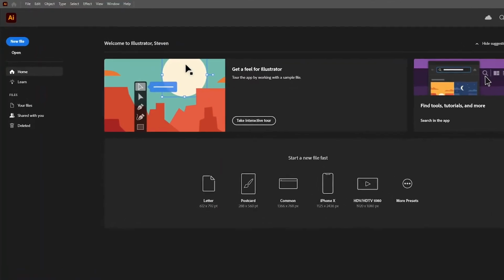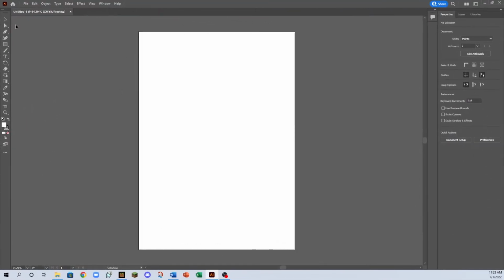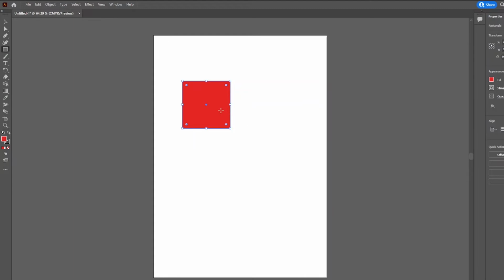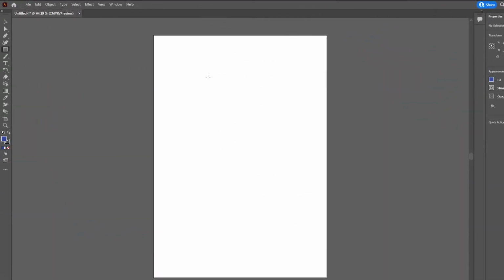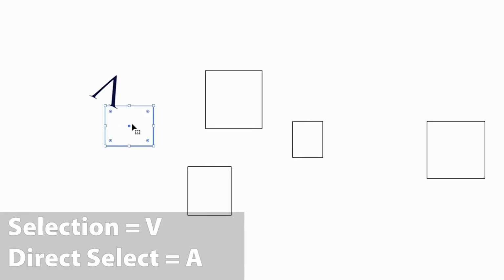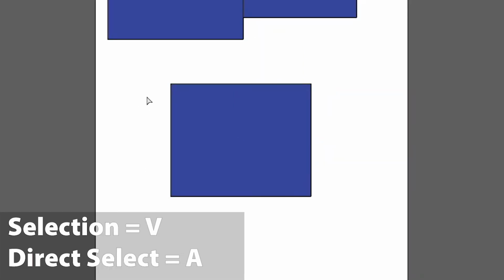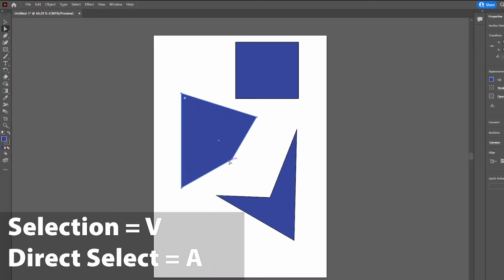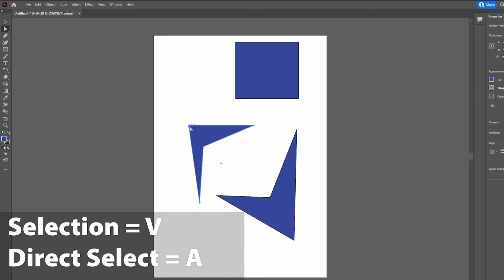Adobe Illustrator Tutorial | Beginners Guide/Examples | Selection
Want to Learn Adobe Illustrator? This series is for beginners who want to quickly learn the software. This video covers the selection tool and is the first video in the "Adobe Illustrator Tutorial | Beginners Guide" playlist.